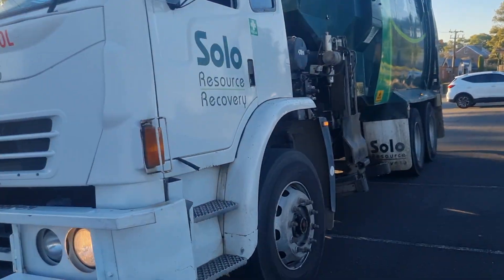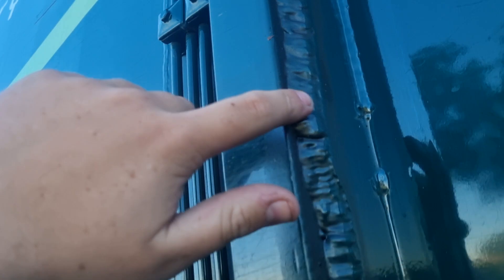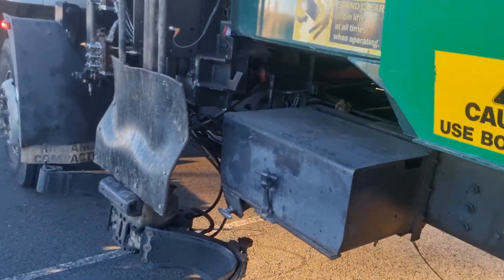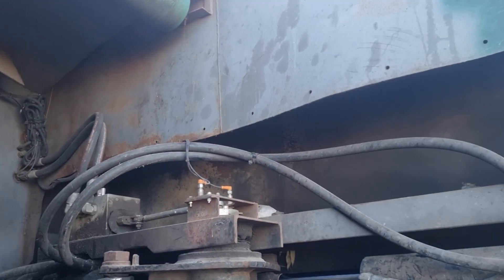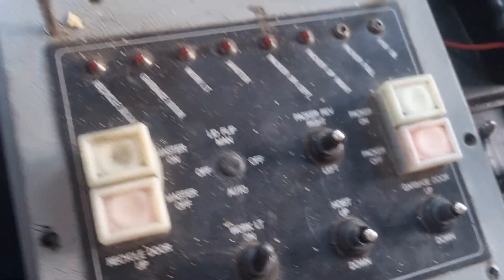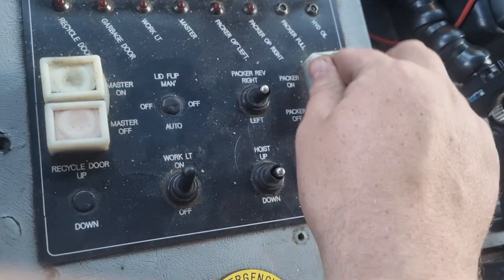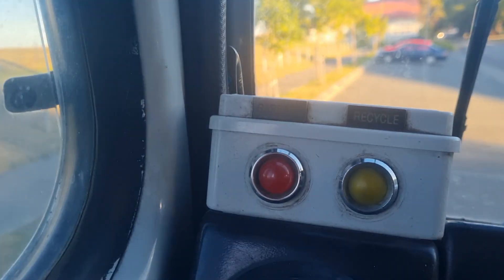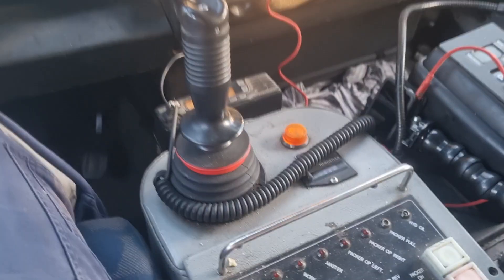Ex Solo Comblift and Split Truck - 1812 - Walkaround